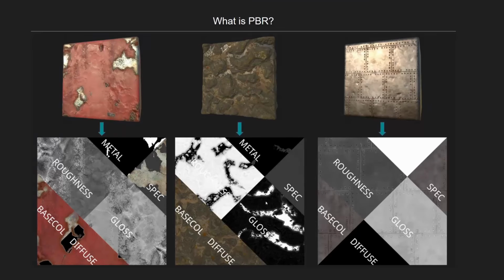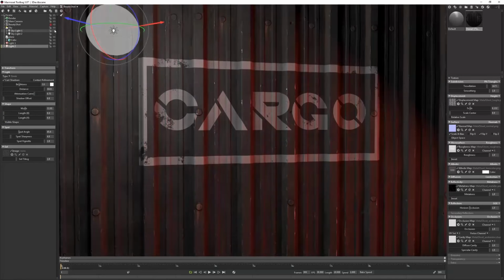Stylized Wood Barricade - Substance 3D Designer